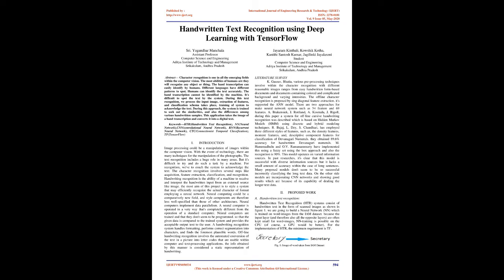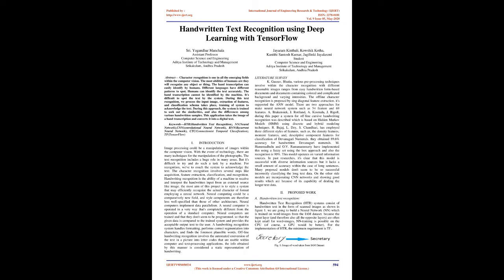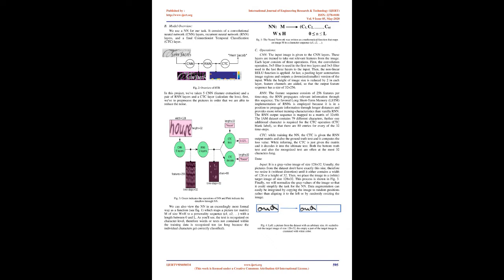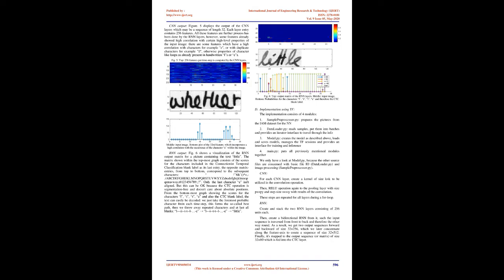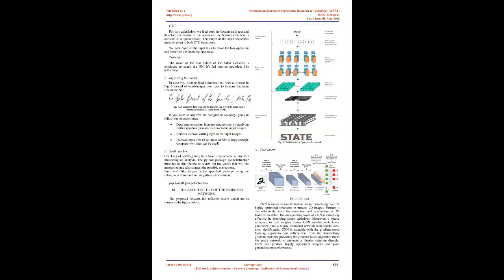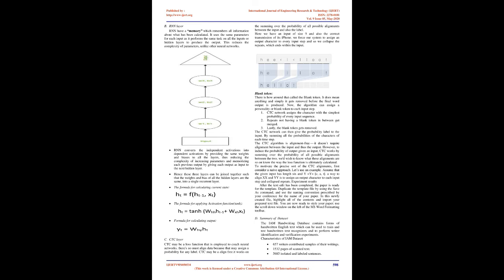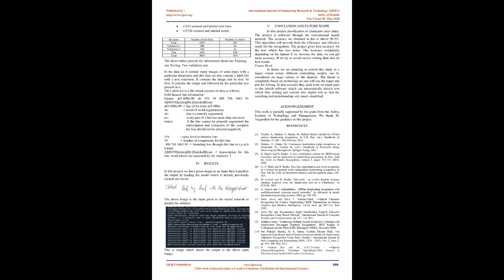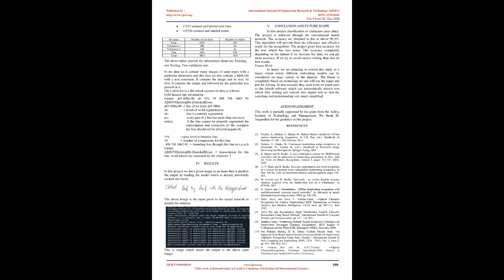Handwritten Text Recognition using Deep Learning with TensorFlow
Sri. Yugandhar Manchala , Jayaram Kinthali , Kowshik Kotha , Kanithi Santosh Kumar, Jagilinki Jayalaxmi

Character recognition is one in all the emerging fields within the computer vision. The most abilities of humans are they will recognize any object or thing. The hand transcription can easily identify by humans. Different languages have different patterns to spot. Humans can identify the text accurately. The hand transcription cannot be identified by the machine. It's difficult to spot the text by the system. During this text recognition, we process the input image, extraction of features, and classification schema takes place, training of system to acknowledge the text. During this approach, the system is trained to seek out the similarities, and also the differences among various handwritten samples. This application takes the image of a hand transcription and converts it into a digital text.